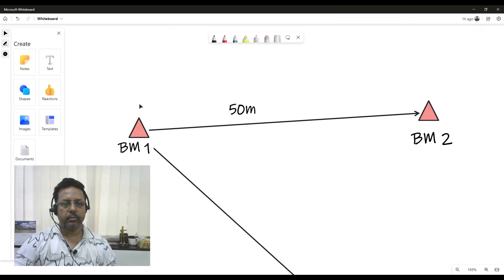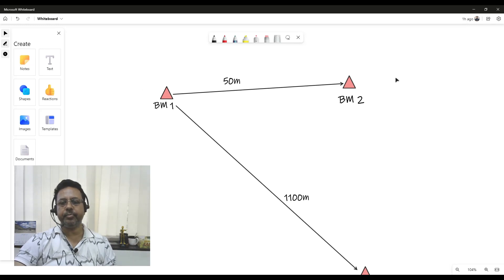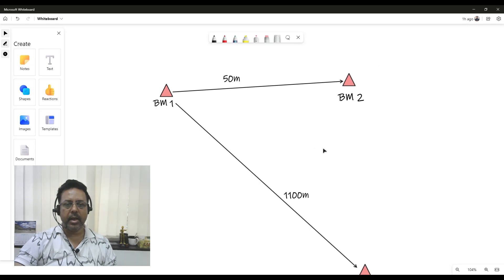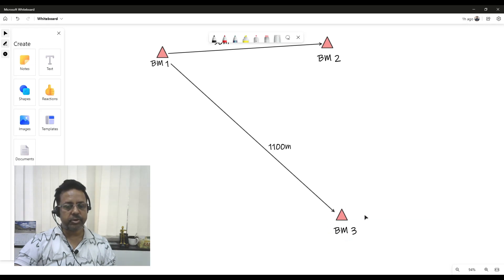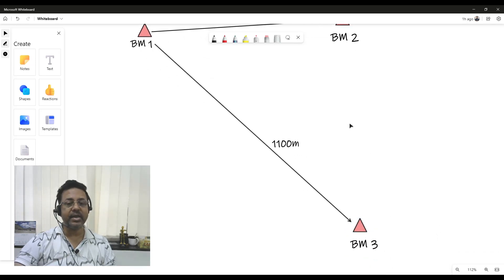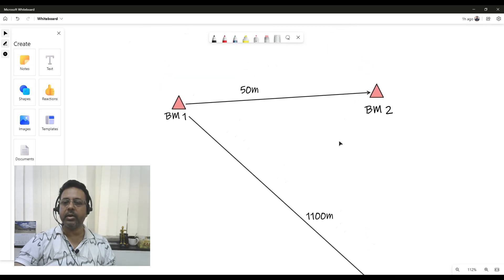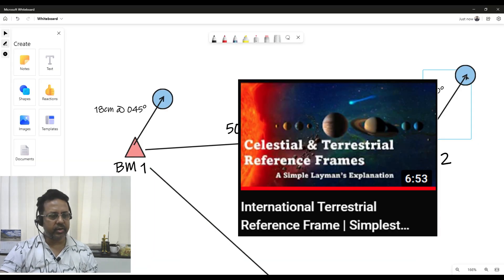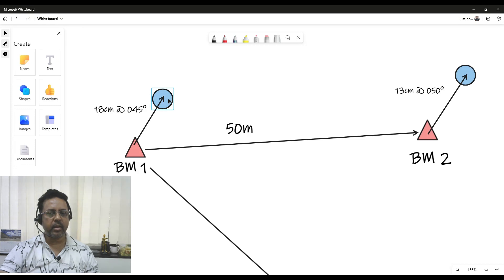WHAT IS SURVEY GROUND CONTROL POINT?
This is a case study of positional comparison of 2 different GCP that were made in 2019 and compared with similar observations 3 years later in 2022. This video was made with Clipchamp.